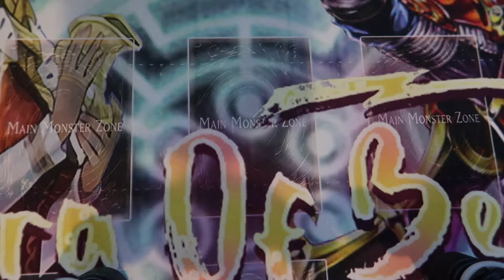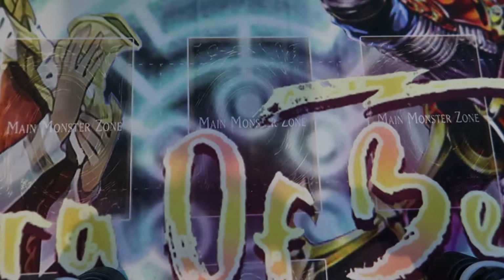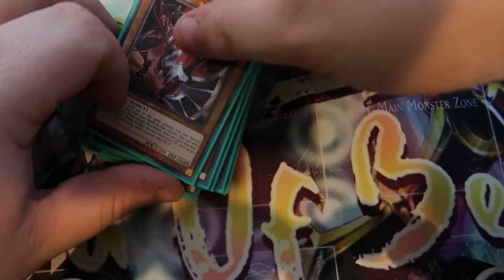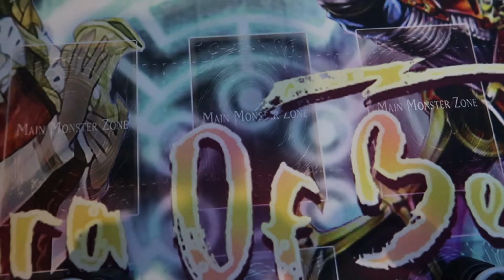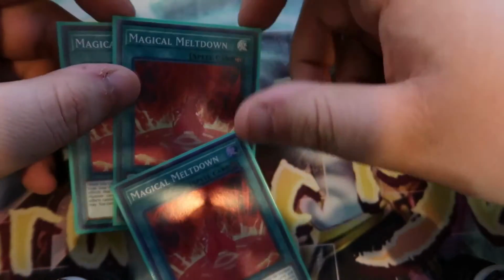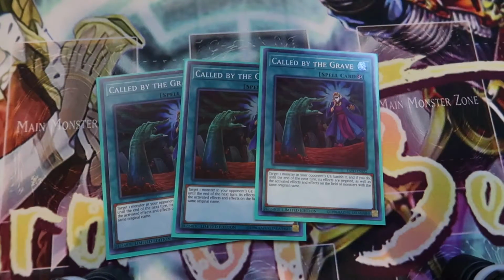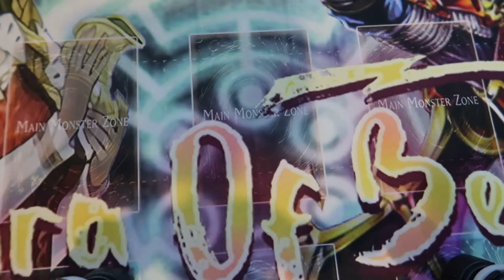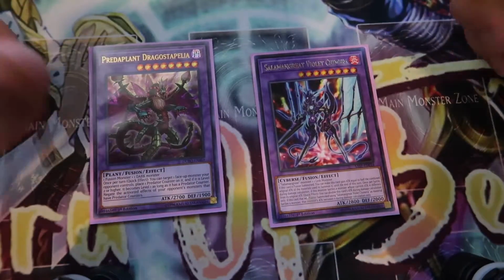(Yu-Gi-Oh) Mekk-Knight Invoked Deck Profile!?! Ft. Shadoll Construct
If you need other videos to watch then make sure to check out these videos you may enjoy!